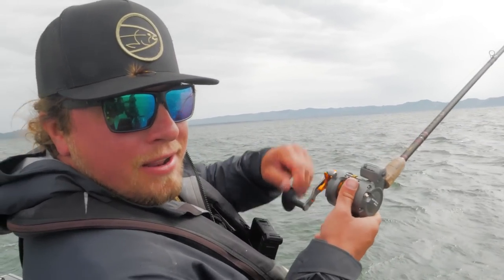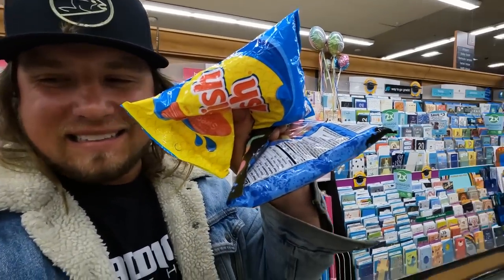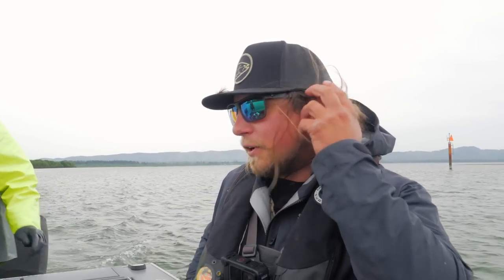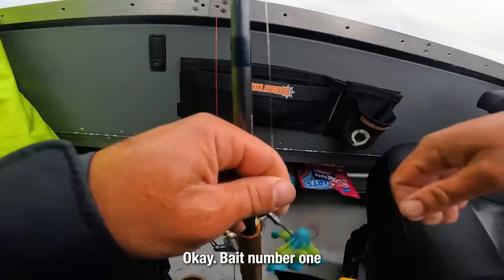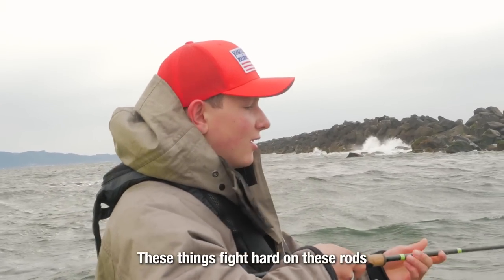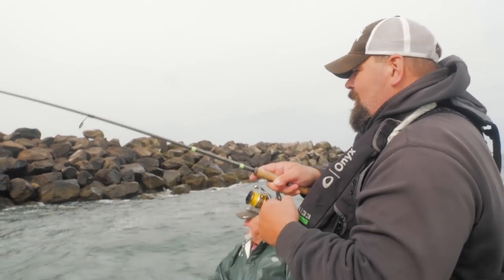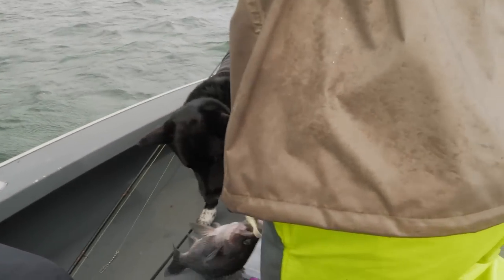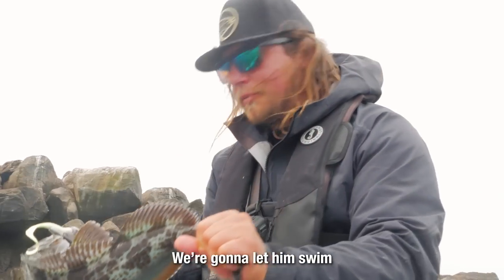OREGON Bottom Fishing & CRABBING! (Catch & Cook)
Oregon bottom fishing and crabbing mission is on the agenda today with Jarrod from Yakima Bait Co. We're trying to fill the freezers and fill our bellies with delicious fish and crab from the Pacific Ocean.

Addicted Fishing
7509 South 5th St. STE 102